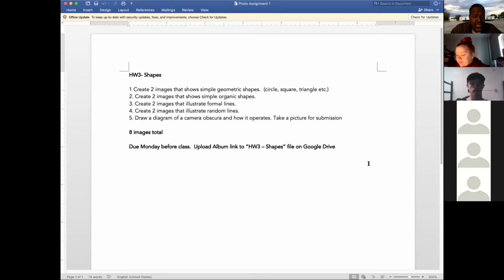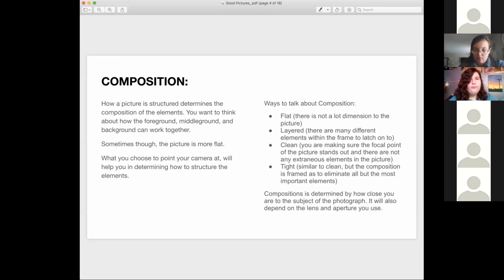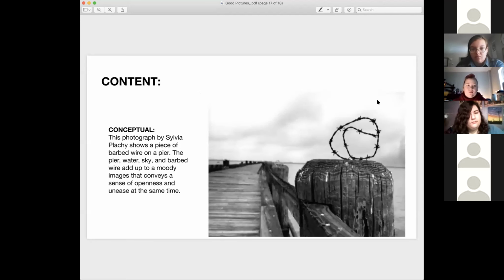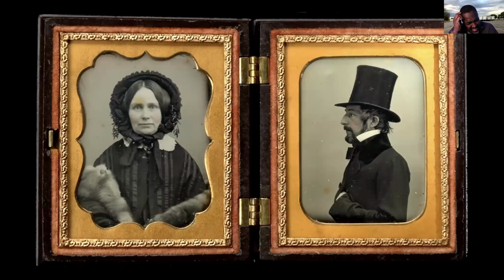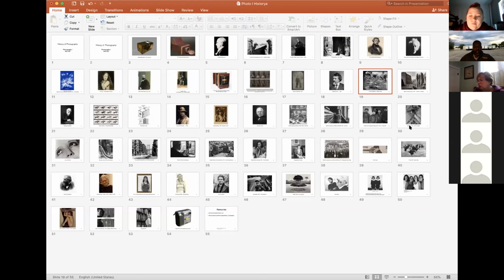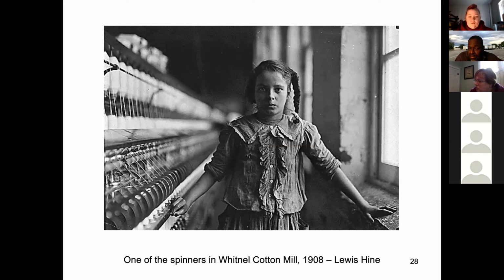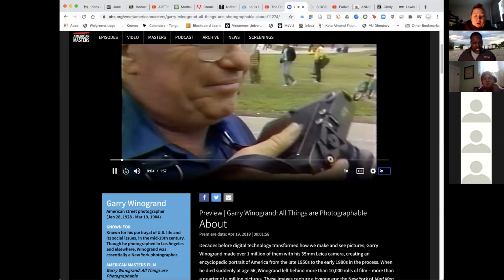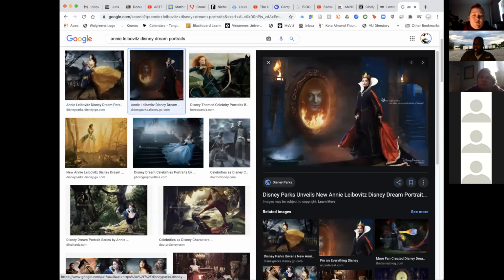ARTT220 Day 4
ARTT220 TTH Day 4
History Videos
Shape Assignment
Good Photographs